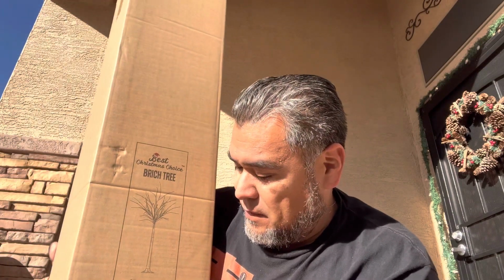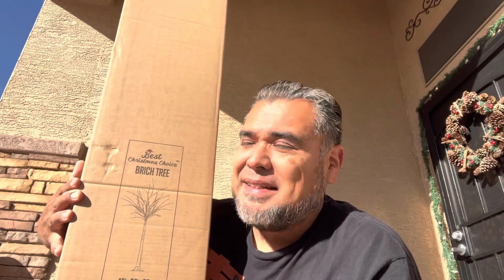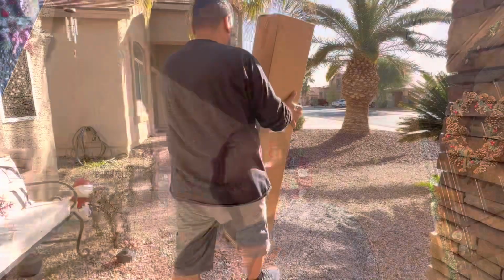Pre-Lit LED Birch Trees Review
Lightshare LED Birch Tree, 8-Feet
Size: 8FT
Color White
Brand LIGHTSHARE
Material Material: Iron, Metal
Tree type Birch
About this item
Pre-lit LED birch tree come with 8 feet
Decorated with 132 warm white LED lights
Safety: Powered by 24V UL listed adaptor, indoor and outdoor use
Customizable: Bendable branches can be customized at any shape
Modern artificial Christmas tree for easy setup and elegant looking

Lighted Birch Tree, Ideal for Christmas Decoration
With 8ft Height
It brings nature's beauty into your home. The warm white LED light and natural white stems combine for the perfect accent in your yard, front door, or living room for a year-round decor. Each branch is embellished with realistic LED light.LED lights meet the need of brightness, energy saving and long life span which up to 30000 working hours.

24V adapter UL listed safe low voltage, indoor and outdoor use
Bendable branches can be customized at any shape
LED lights meet the need of brightness,energy saving and long life up to 30000hours.24V UL adaptor safe with low voltage power
Detail